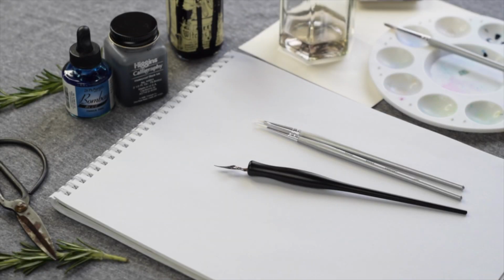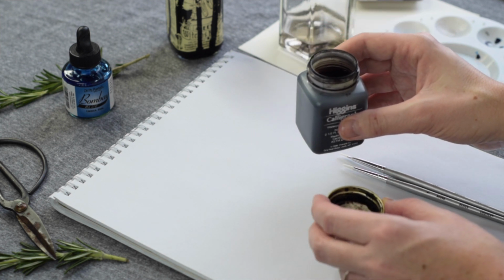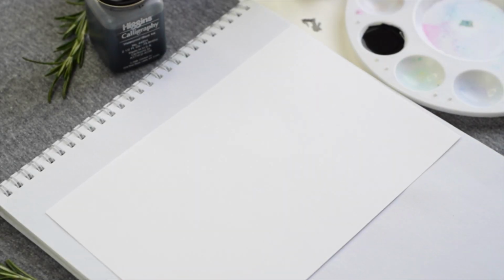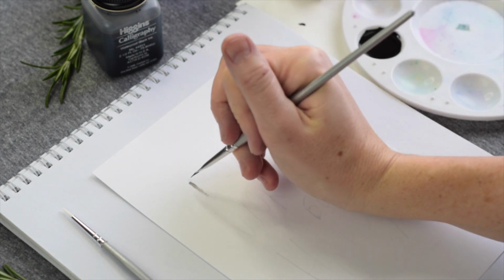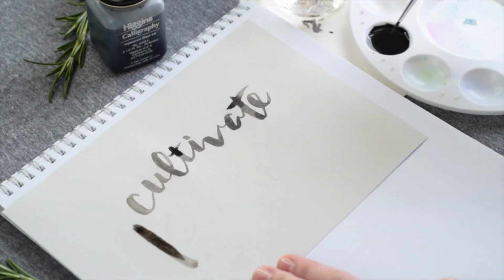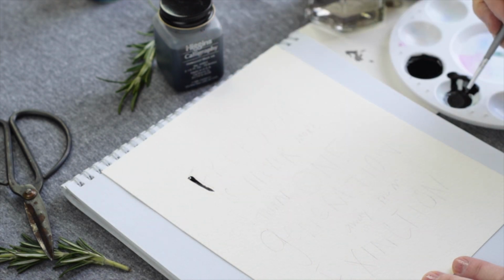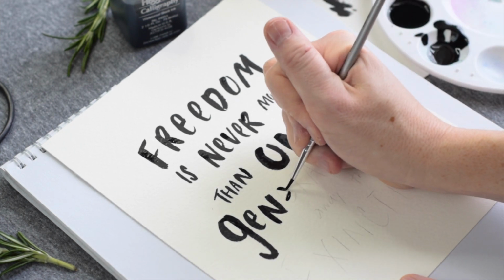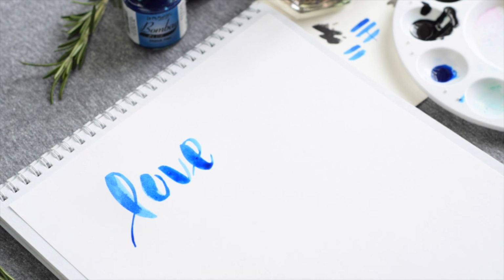Ink + Brush Lettering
Want to make lettering projects like the ones you see on IG feeds everywhere? It's simple! All you need is a No.1 round brush and a bottle of India ink. With a few supplies and a bit of practice you'll be ready to make trendy blog headers, cool quotes and all kinds of beautiful brush lettered works of art!

SUPPLIES:
Items listed are the art supplies that you see in the video or a very similar product.

Higgins Waterproof Black Calligraphy Ink

Pens + Paints:

FineTec Watercolor Disc Paints
Artists Loft Watercolor Discs
Sharpie Ultra Fine Point (Black)
Staedtler Triplus Fineliner Pens
Sakura Pigma Micron Pen Set (Black)

Papers + Sketchbooks:

Strathmore Cold Press Watercolor Paper